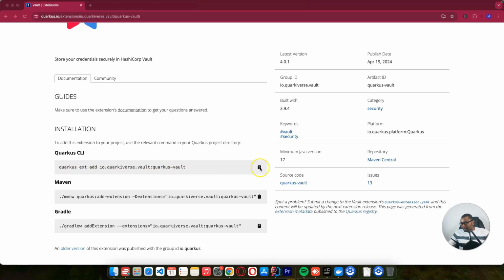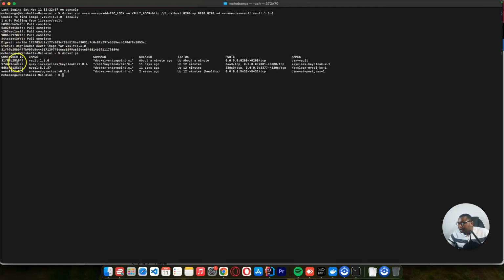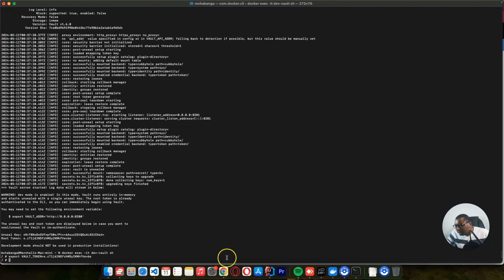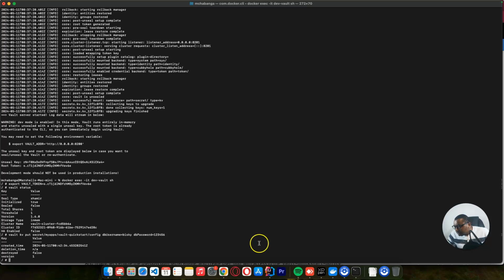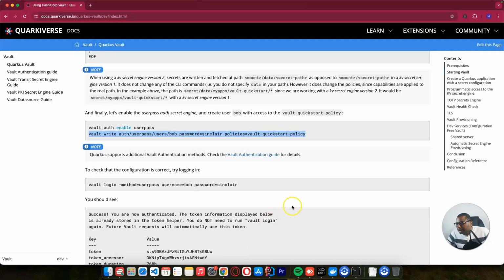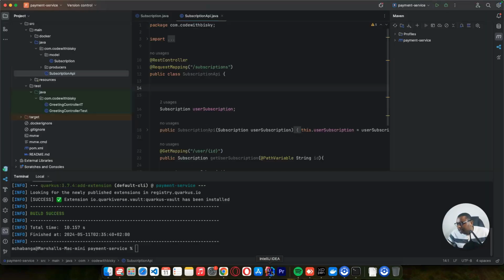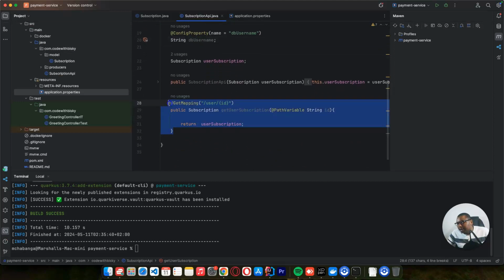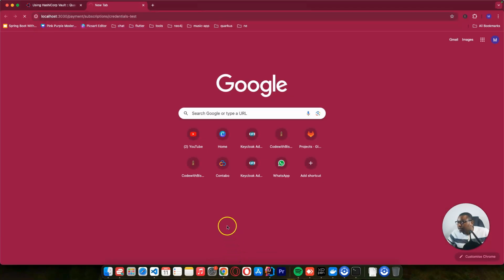4. Mastering Application Security: Quarkus & HashiCorp Vault Integration Demystified!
Mastering Application Security: Quarkus & HashiCorp Vault Integration Demystified!
In this video, we dive into the world of secure credential management using Quarkus and HashiCorp Vault. Safeguarding sensitive information like database passwords, API keys, and other credentials is crucial for any application's security. With Quarkus, a Kubernetes-native Java stack, and HashiCorp Vault, a secrets management solution, we'll explore how to seamlessly integrate these technologies to protect your application's secrets.

In this tutorial, we'll cover:

Introduction to Quarkus and its benefits for cloud-native applications.
Overview of HashiCorp Vault and its role in secrets management.
Setting up and configuring HashiCorp Vault for secure credential storage.
Implementing Quarkus integration with HashiCorp Vault to securely access credentials.
Best practices for managing secrets in your Quarkus applications.
Deployment considerations and scaling strategies for production environments.
Whether you're a Java developer looking to enhance your application security or a DevOps engineer seeking robust secrets management solutions, this tutorial provides practical insights and hands-on examples to help you leverage Quarkus and HashiCorp Vault effectively.

Don't leave your application's secrets vulnerable to security breaches. Watch this video and learn how to fortify your Quarkus applications with HashiCorp Vault today!